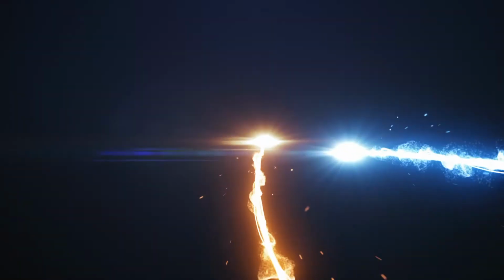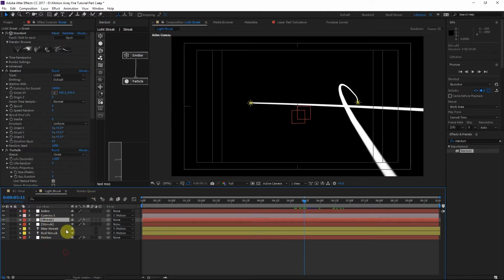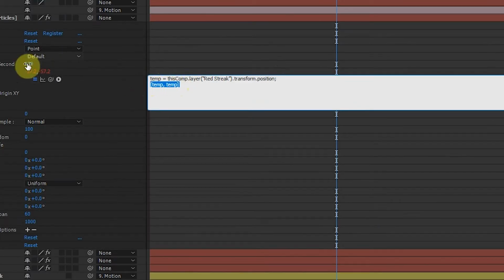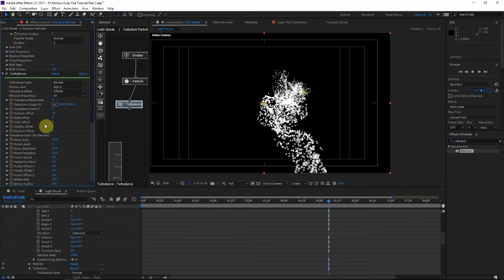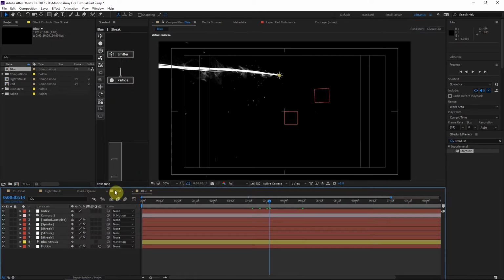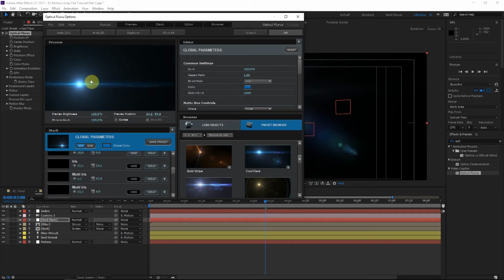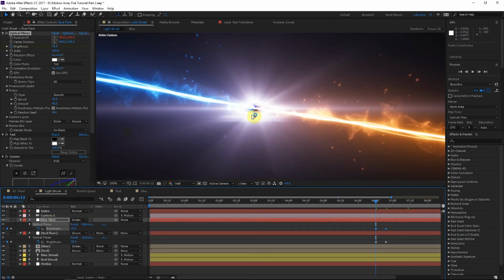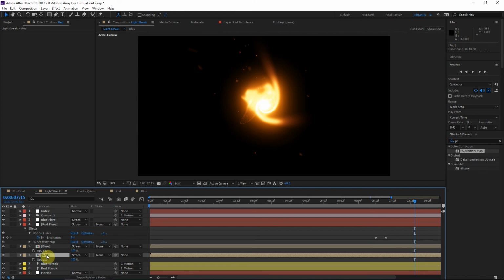How To Create A Light Streak Animation In After Effects - Part 2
In this second video, we get to start working with the fun and flashy elements which make up this animation.  We add particles from Superluminal Stardust as well as manipulate them to give the specific look that we want.  Additionally, we touch on the essential technique of duplicating your effects and making minor changes to it as a way to add complexity to your overall project.  Finally, we explore how to add a little polish to your light leaks to make them stand out even more.  We accomplish that last step by adding color and lens flares and stylizing them to match what is happening in our scene.